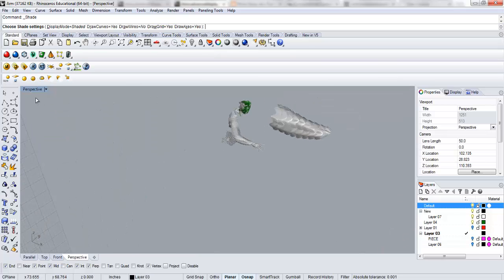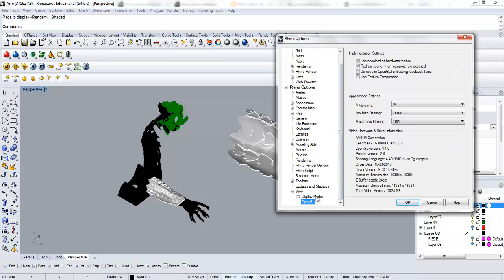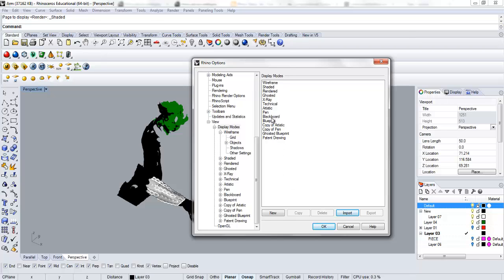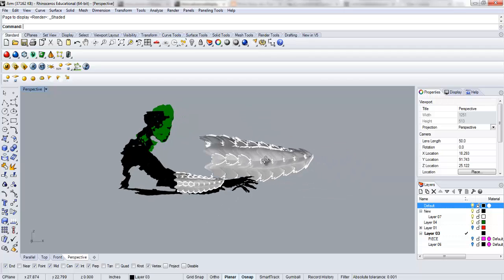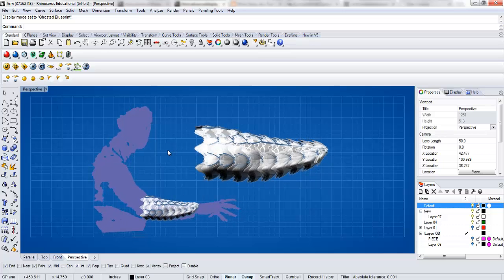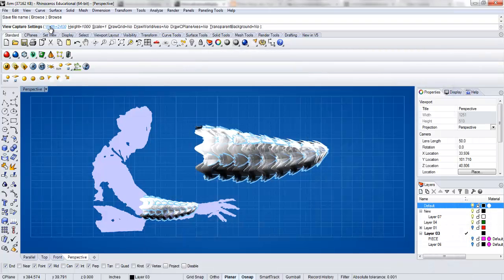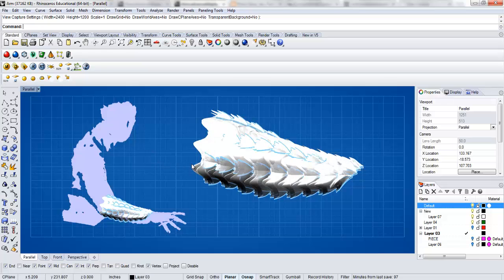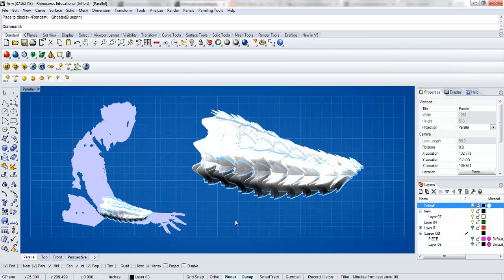Rhino DisplayMode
Adjusting/customizing the display mode and extracting rendered images from Rhino.